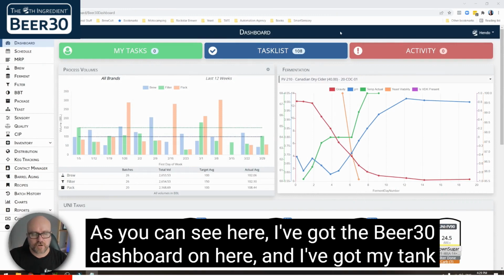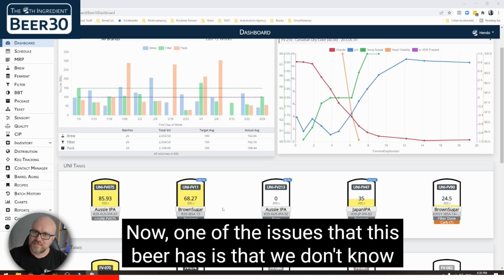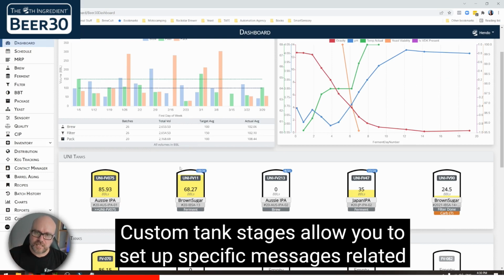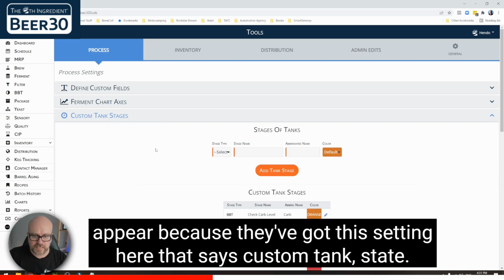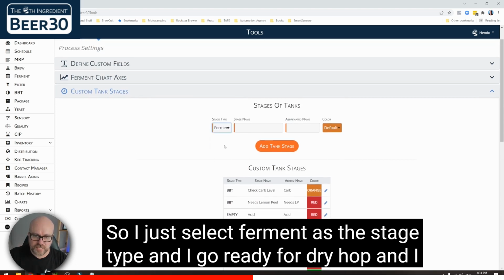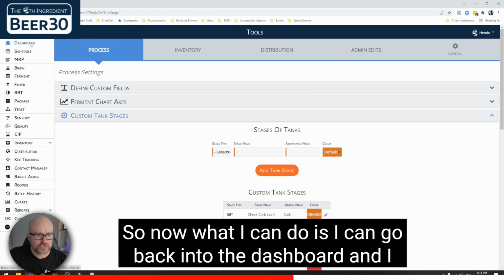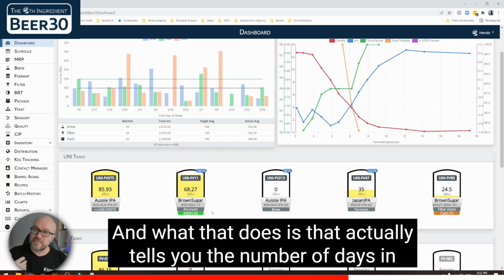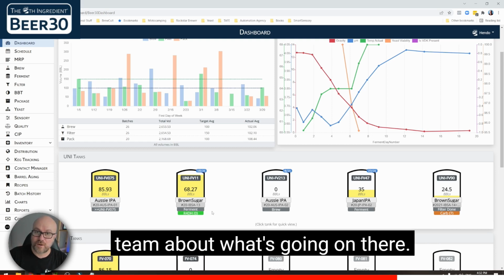How You Can Improve Your Brewery's Communication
Do you have a whiteboard in your brewery which is basically the means in which you communicate to your brewers on your team about all the different stuff that's happening across your tank farm?

That can be a little bit problematic! In this video we run through the custom tank stages functionality in Beer30 craft brewery software. With our brewery software, brewers can actually communicate better with their team in a more granular way. And you don't even need to be in the brewery at the time.